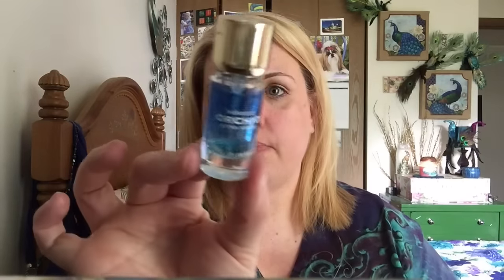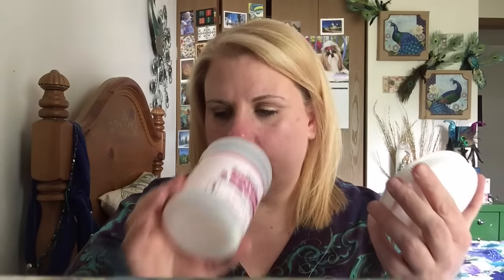HouseHold Product Empties July 2016